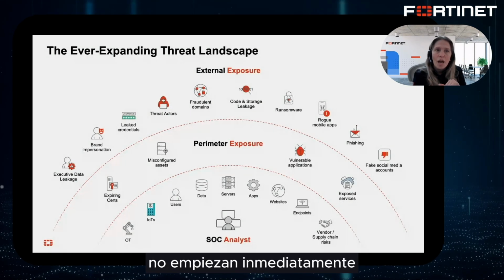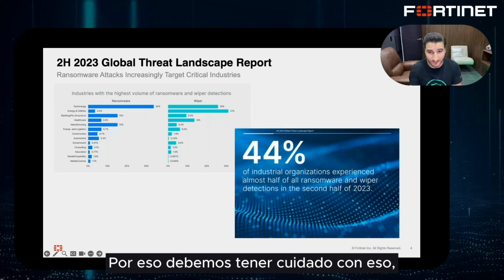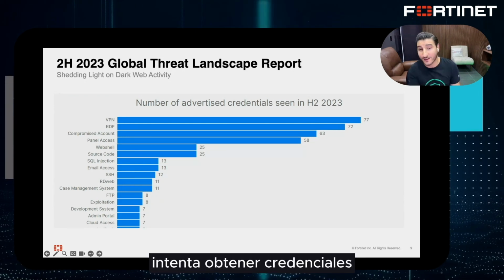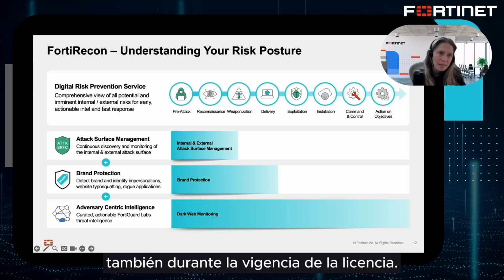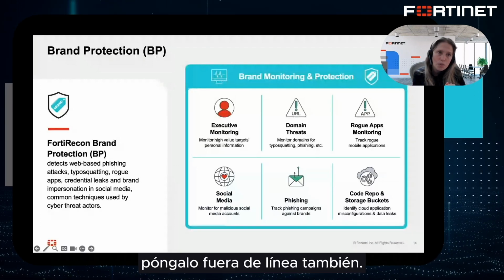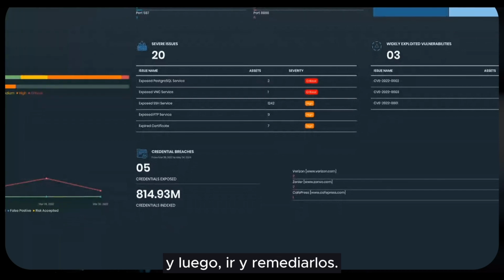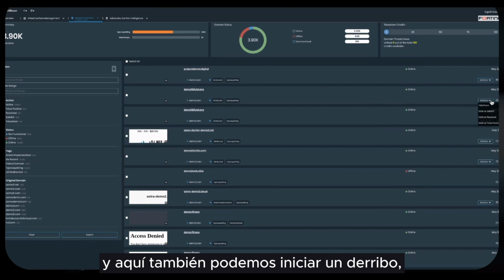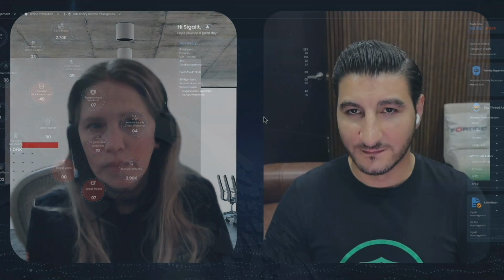Todo lo que quiso saber sobre FortiRecon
Descubra de primera mano cómo FortiRecon puede revolucionar la seguridad de su organización en nuestra próxima Sesión.

Durante la sesión, se llevará a cabo una demo detallada de FortiRecon y nuestros speakers destacados estarán presentes para compartir sus conocimientos y esclarecer cualquier duda que pueda surgir.